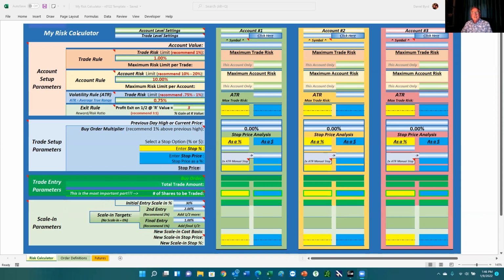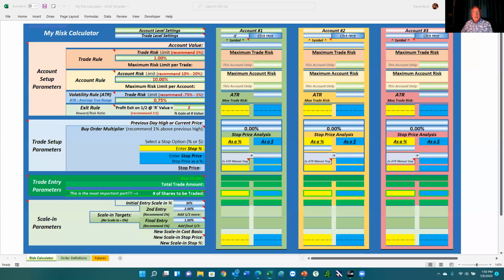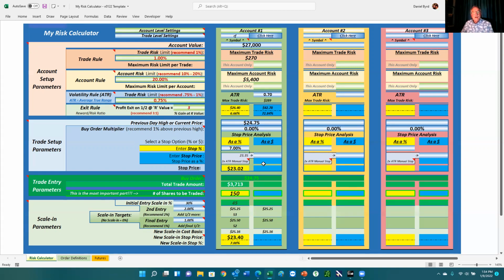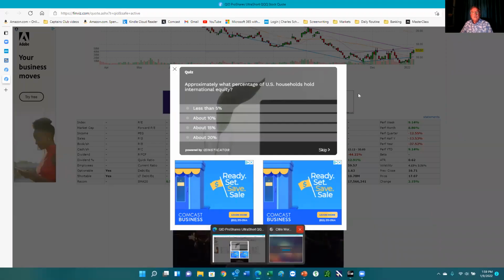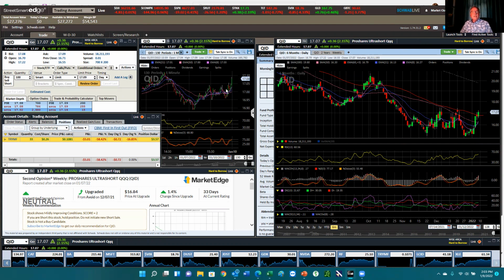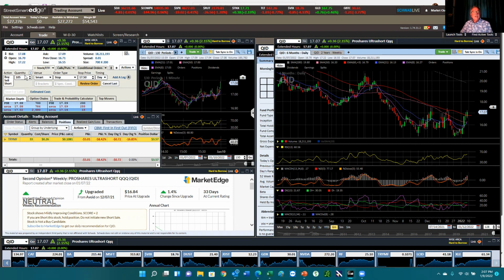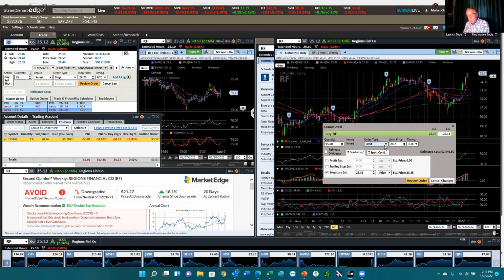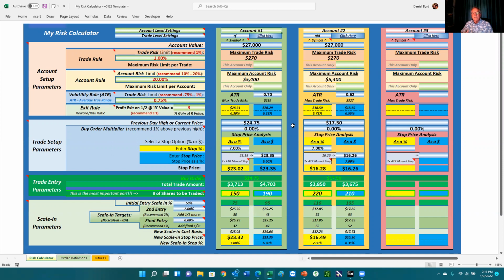Placing First Two Trades WITH RISK MANAGEMENT, Stop Loss Protect Downside and 2 Step Buy In.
9th Grade Drop Out, House Hacking and Lumberjack Landlord